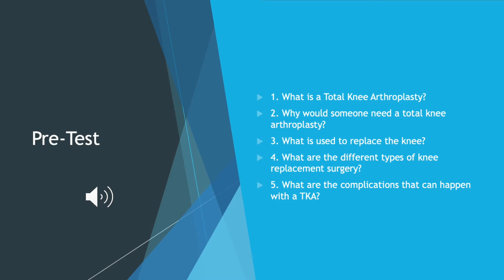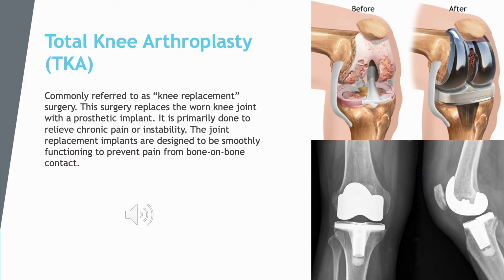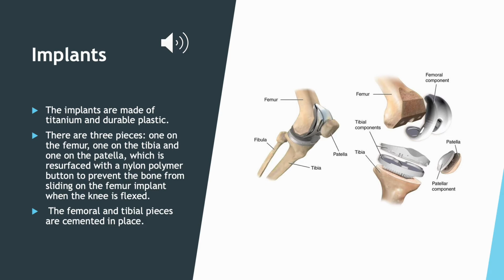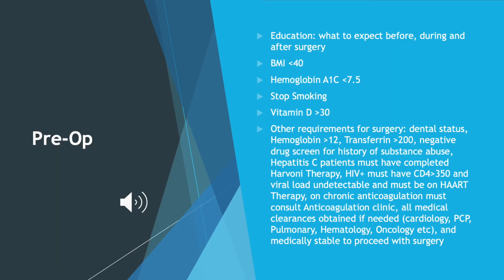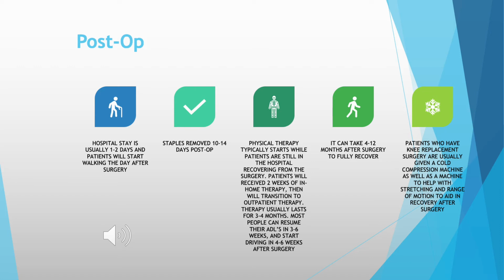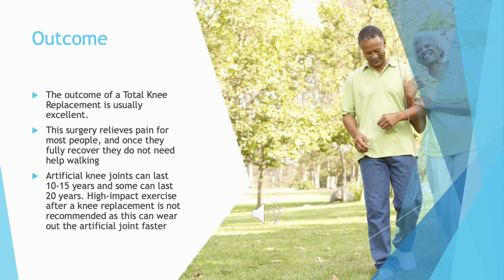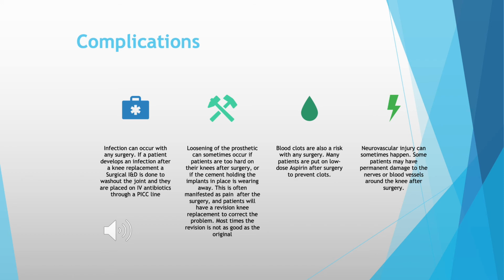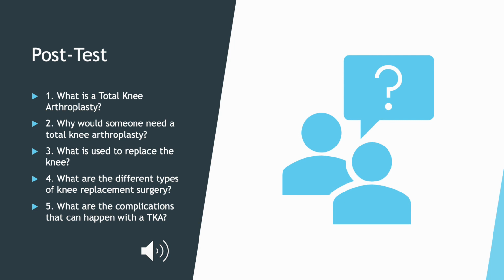TKA presentation 1